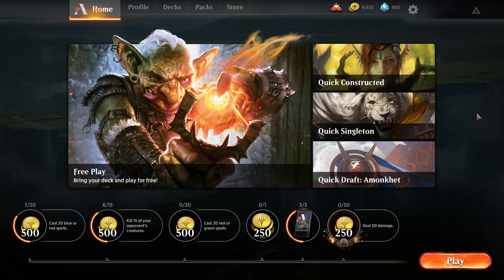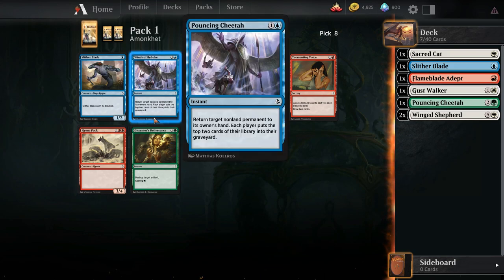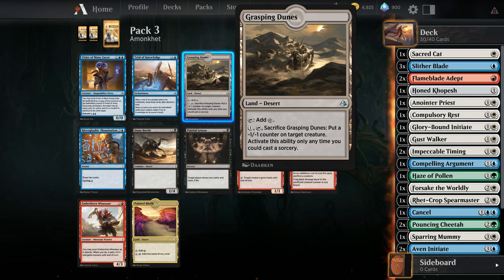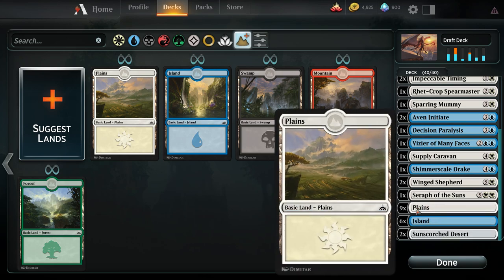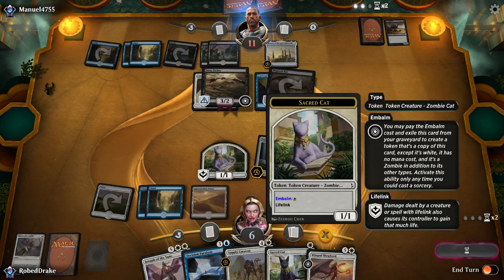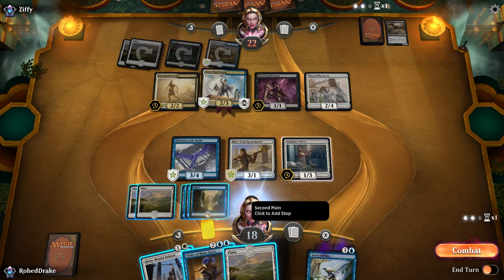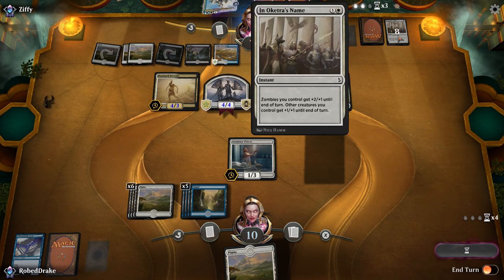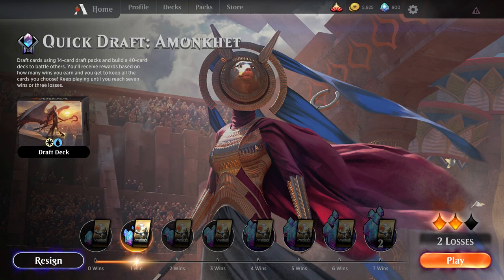Magic Arena Episode 15 (Amoncat Draft)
Ah drafting, nothing like the feeling of bad pulls and bad plays! Haha!

I currently upload 1 MTG Arena video weekly, as well as Booster Box openings and more.